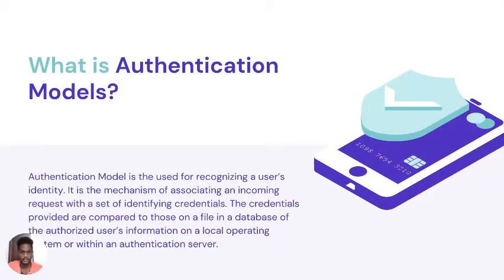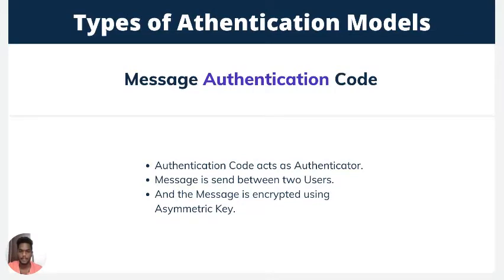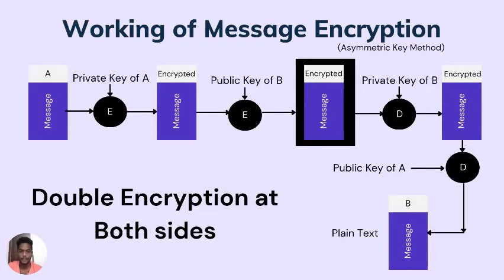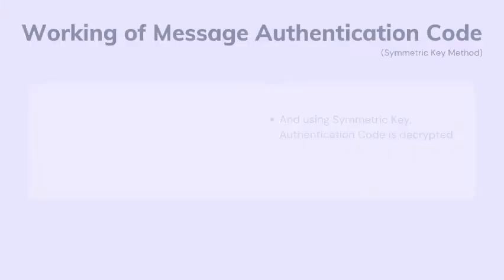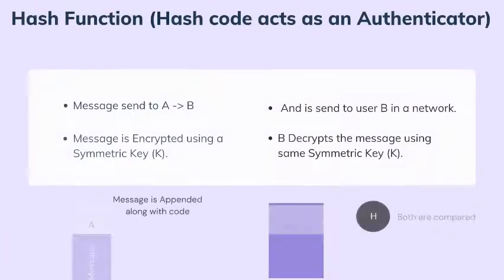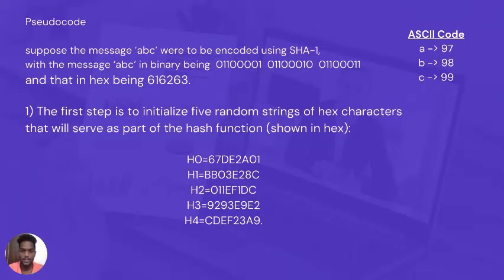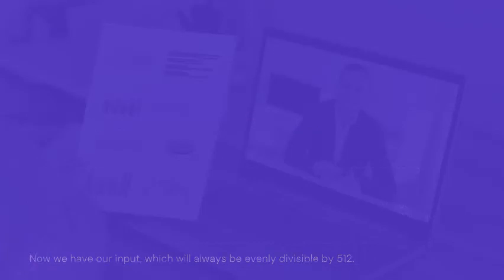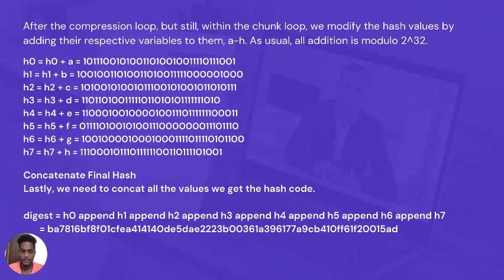Authentication Models and SHA 256 Algorithm